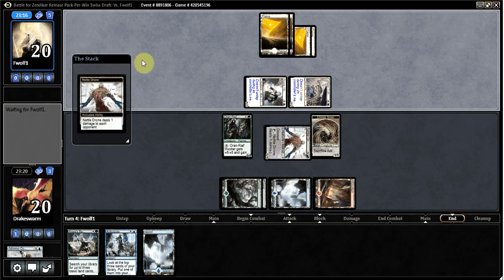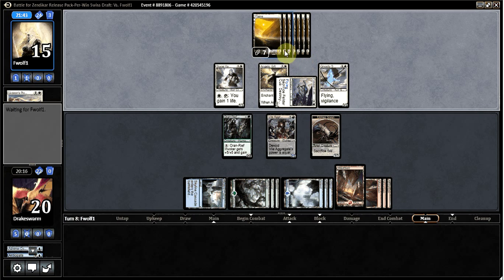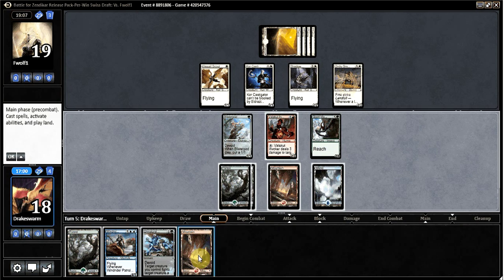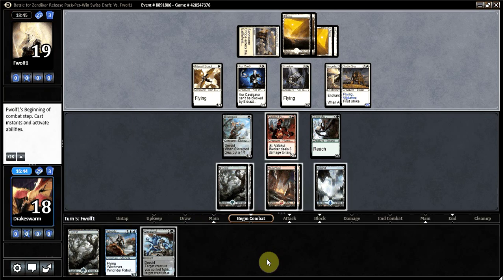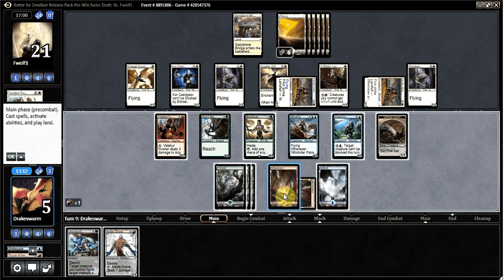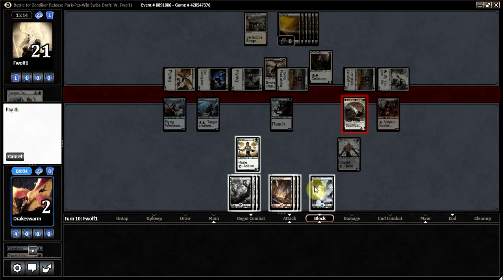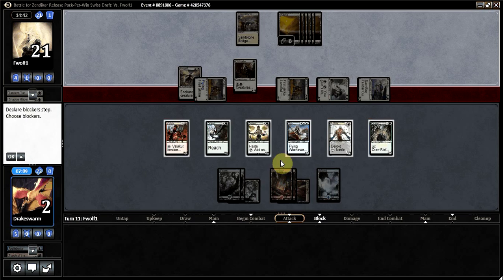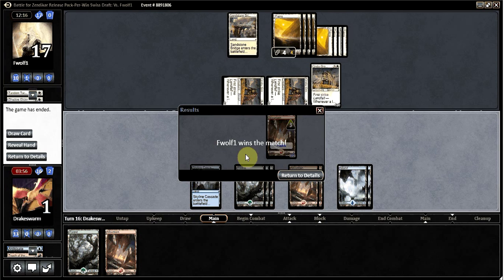Battle for Zendikar Draft #2 [Match 2]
Well, no complaints, this was definitely a tense game. Did it look as intense for you as it did for me?